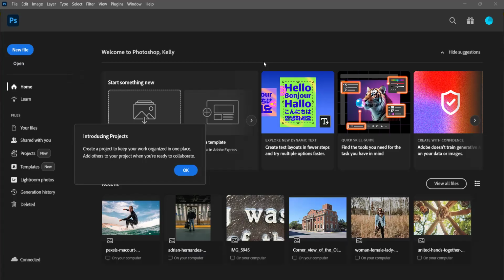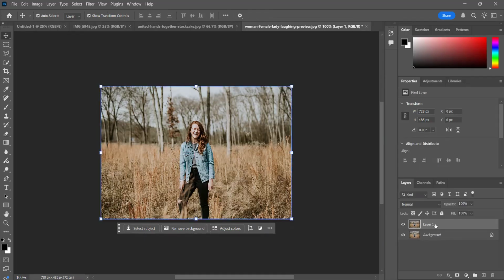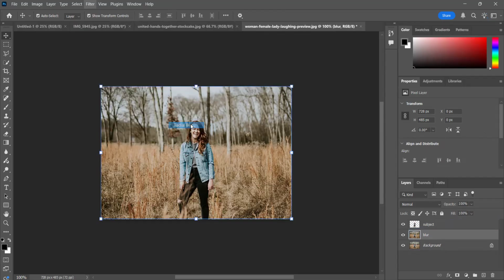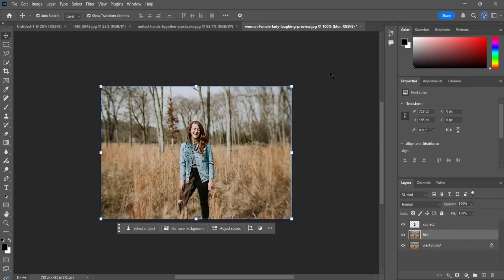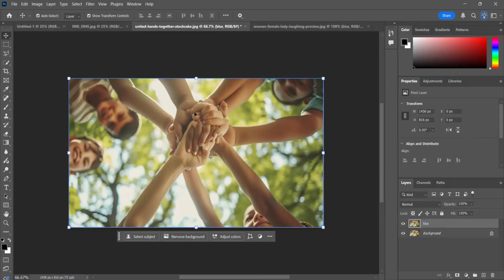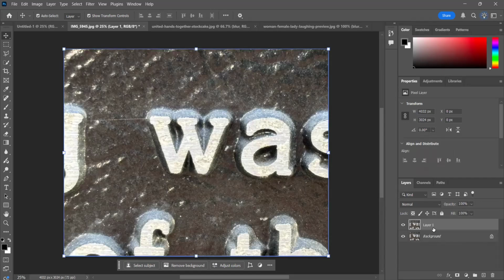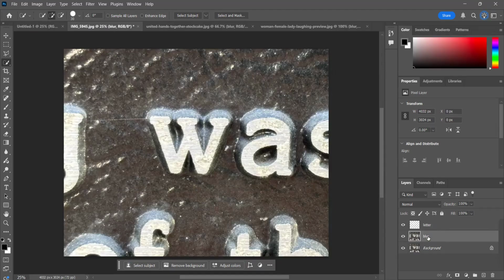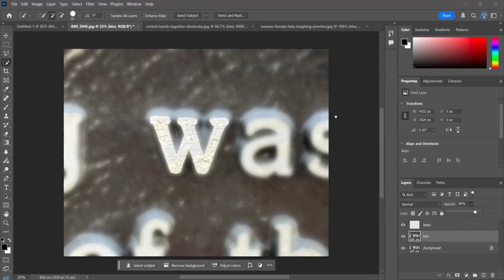Emphasis: radial and gaussian blur